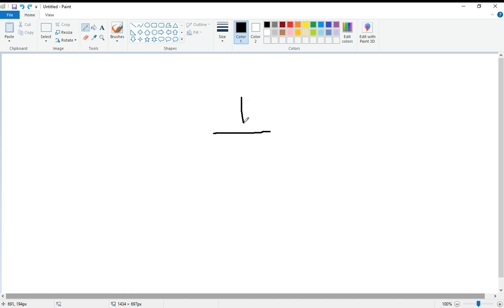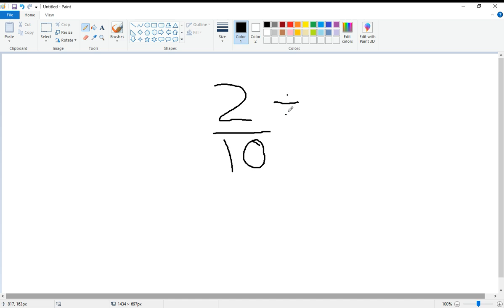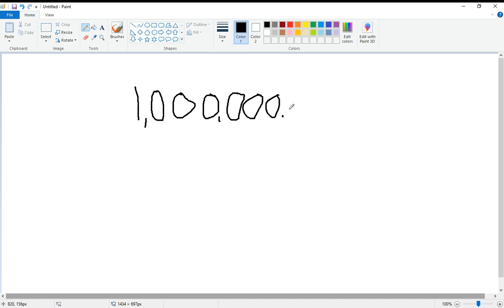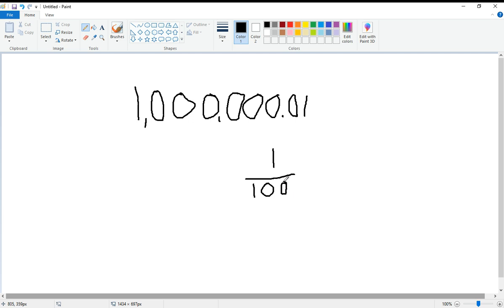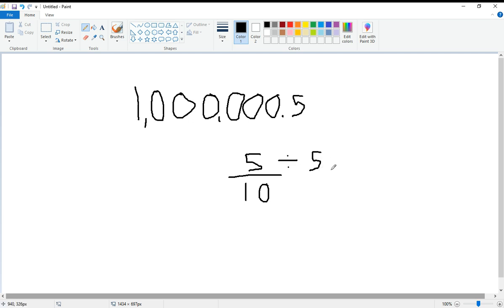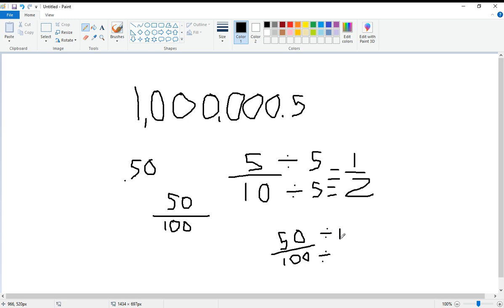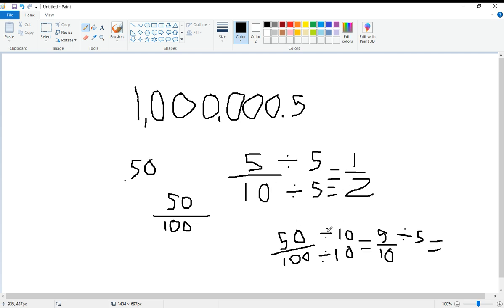Converting Fractions to Decimals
Here is a companion to page 17 in your math book.